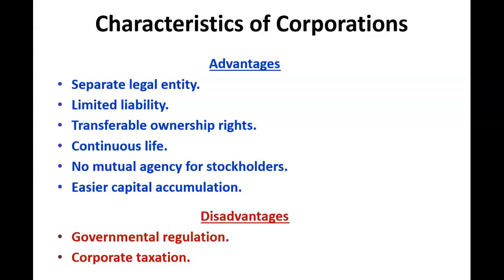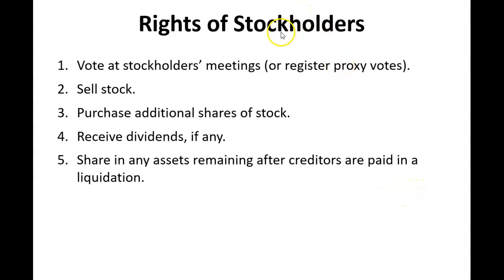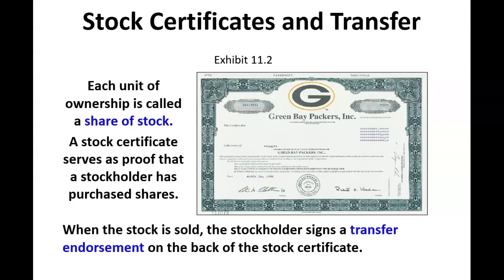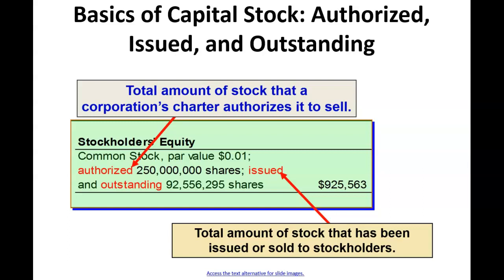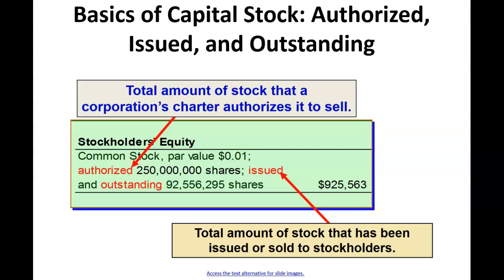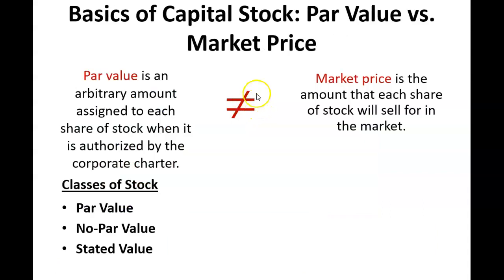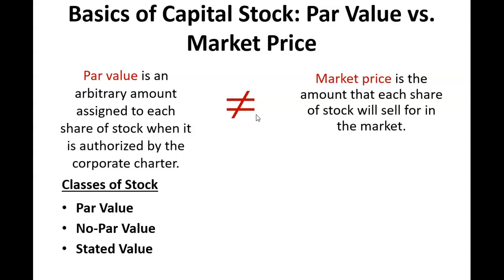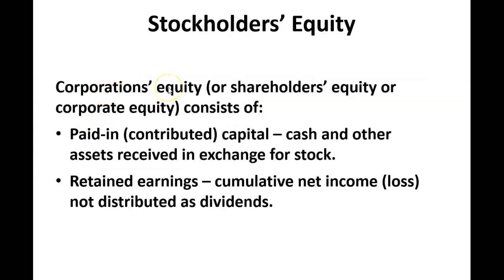ACCT 301 CH 11-1 (introduction)